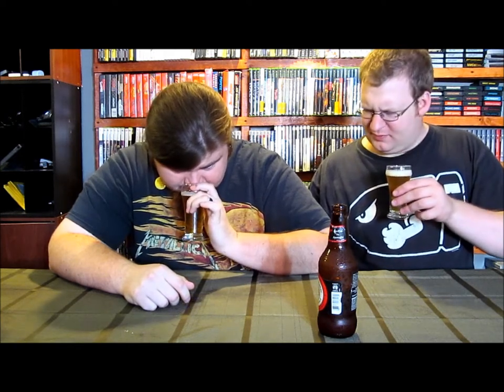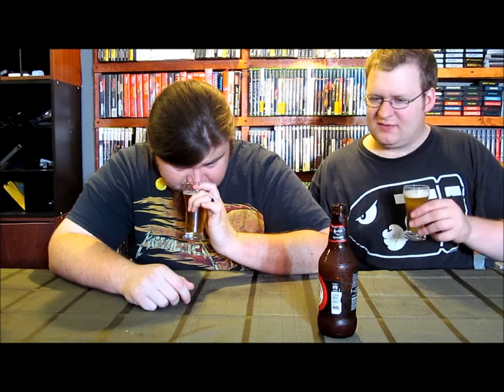Foster's Premium Ale, Foster's Lager, and Coopers Sparkling Ale Review.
Coopers Sparkling Ale 5.8% ABV
Fosters Lager 5%ABV
Fosters Premium Ale5.5% ABV